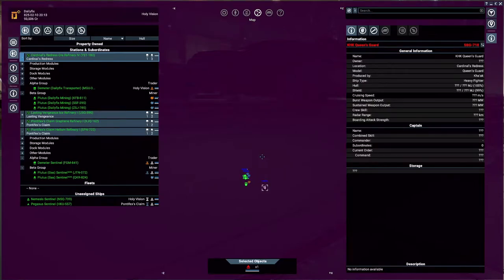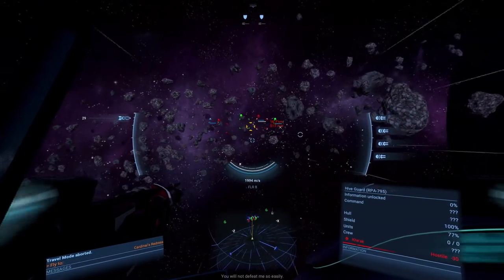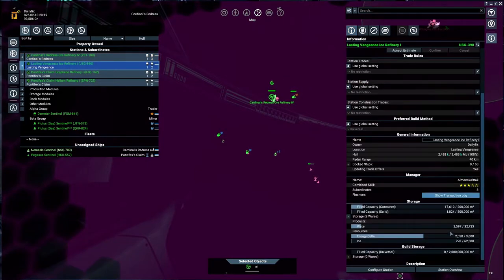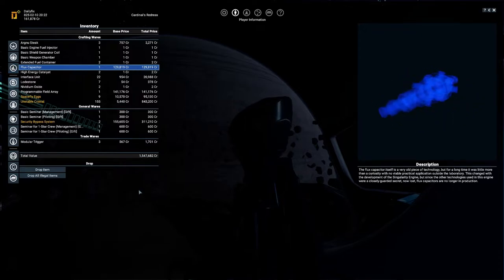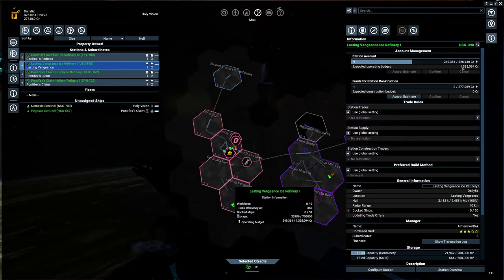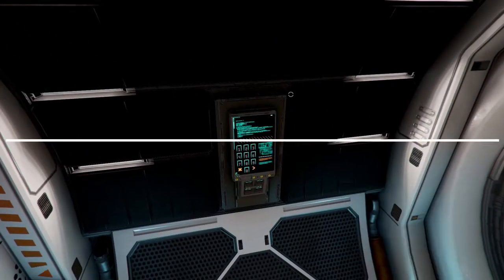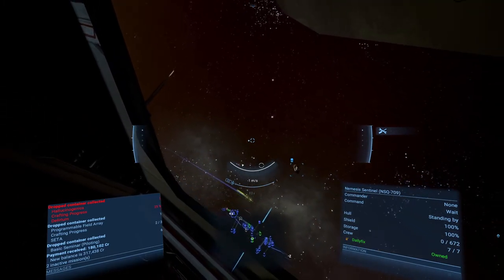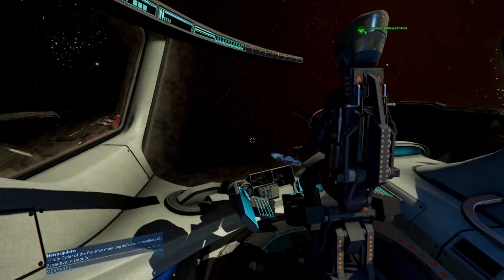Part 5 - Combat and Data Vault - X4 Foundations Version 4.10 Beta 6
Hi all! We're playing X4 Foundations on the version 4.10 beta 6 release. we are back and we will finally have a bit of combat going on, also we are going to do a data vault